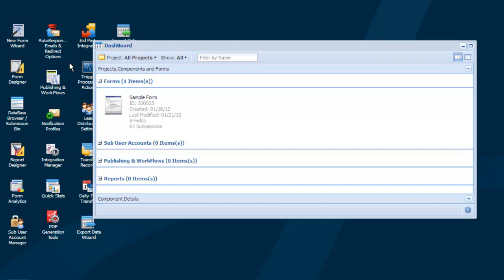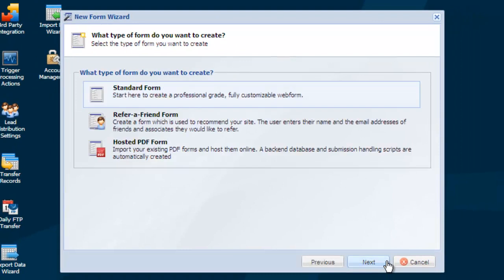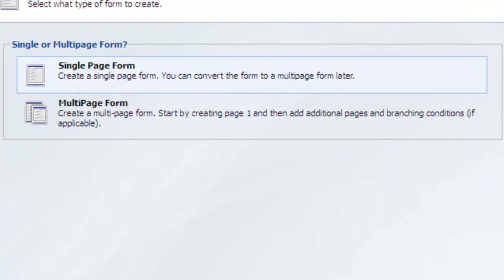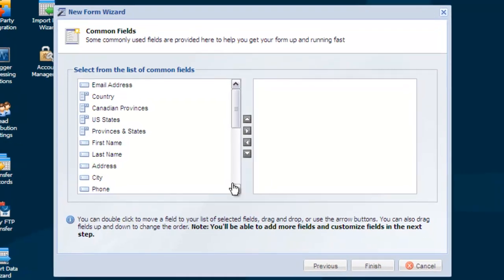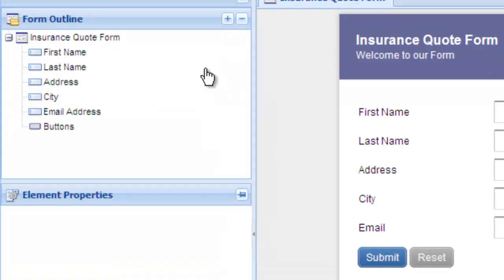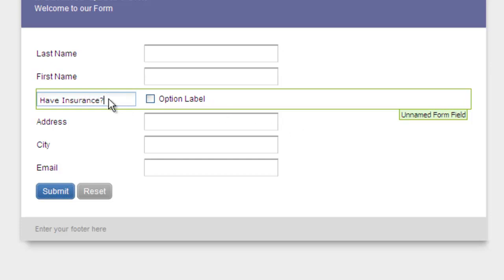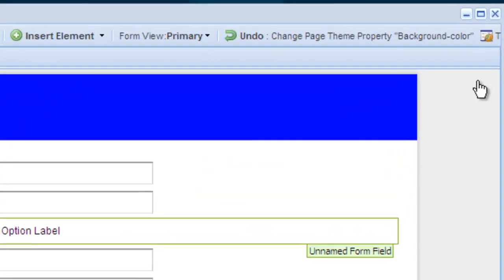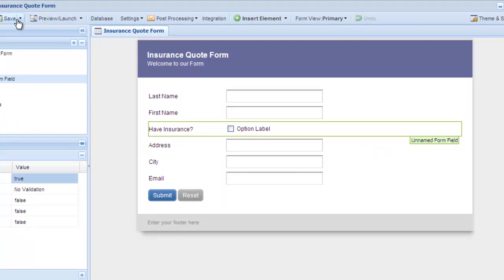Web Design Tips — Creating a Simple Form